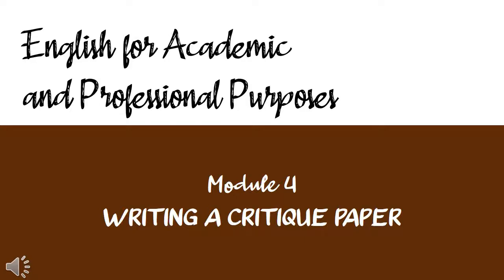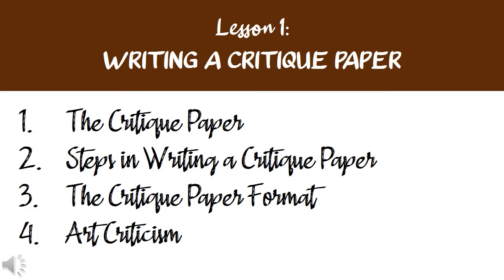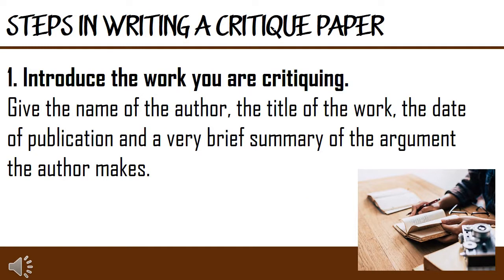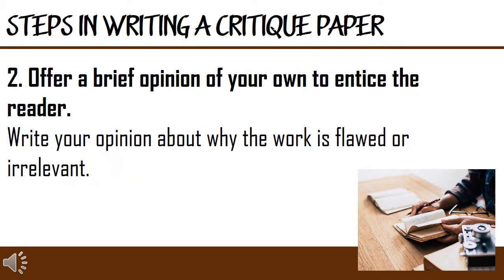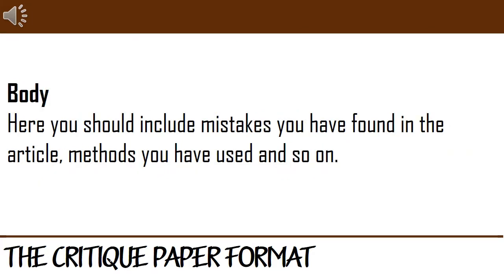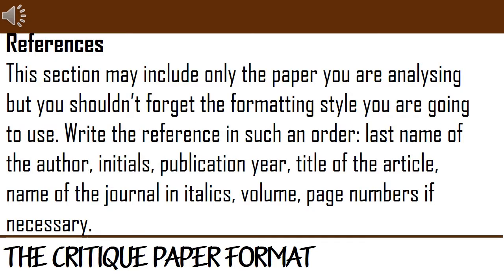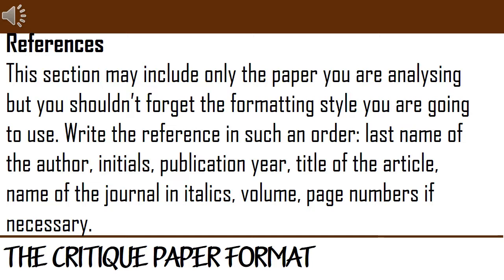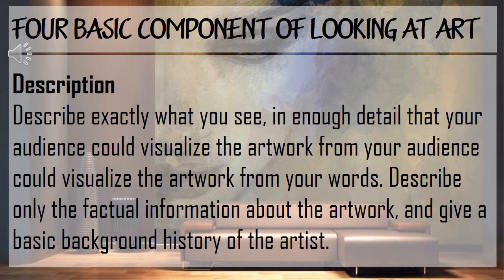Writing a Critique Paper || Module 4 English for Academics and Professional Purposes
Lesson 1 Writing a Critique Paper
1. The Critique Paper
2. Steps in Writing a Critique Paper
3. The Critique Paper Format
4. Art Criticism